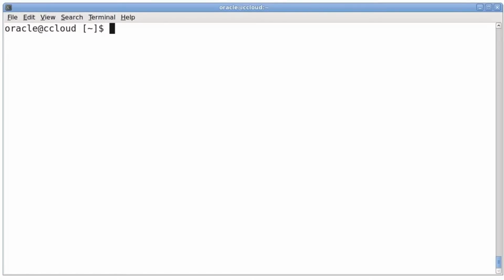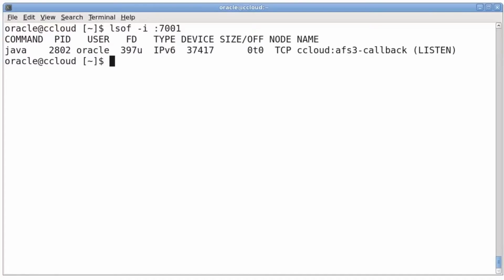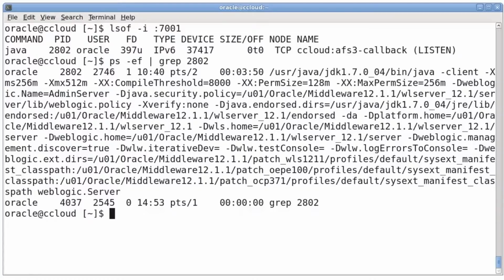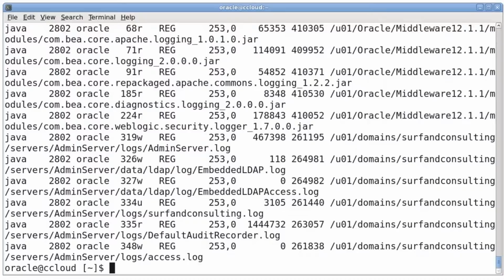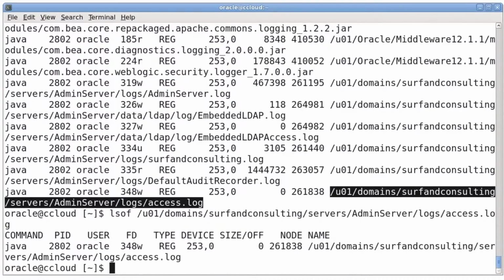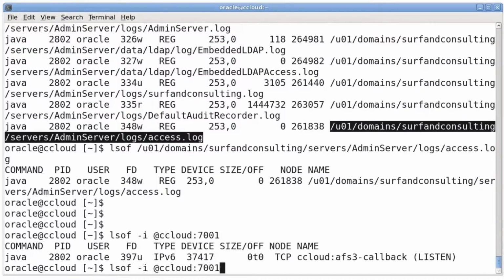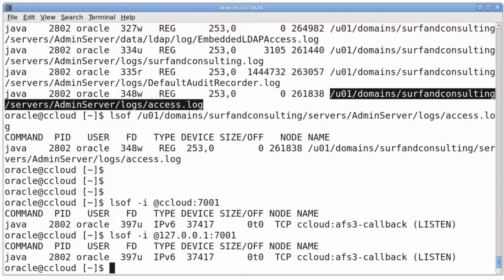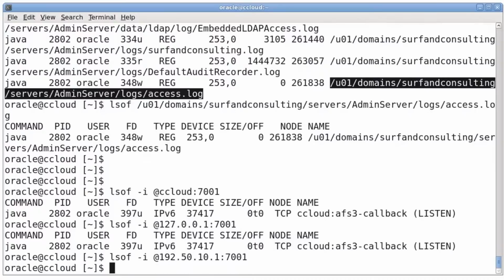DevOps Basics II: Usage of lsof command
Hands-on webcast for WebLogic 12c Advanced Recipes Book

Effictively use the lsof command to find out what is listening to a particular port or which process has a particular file open.